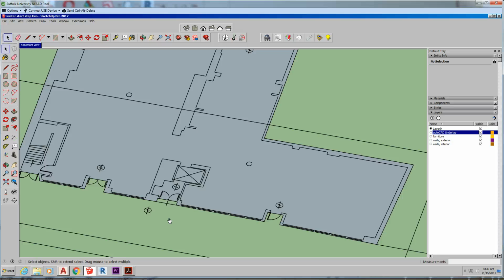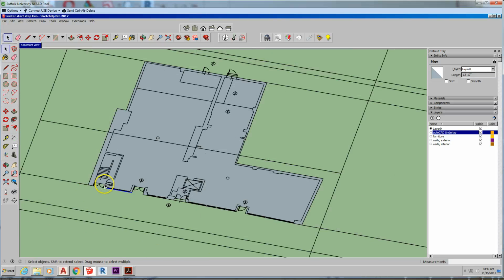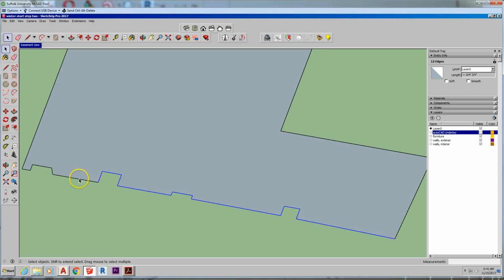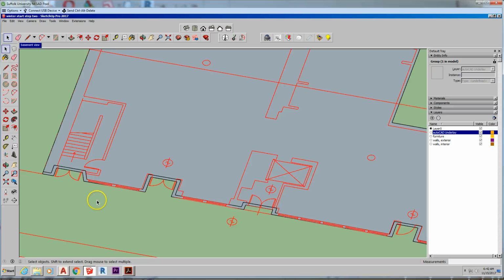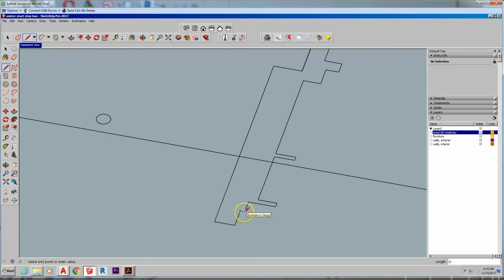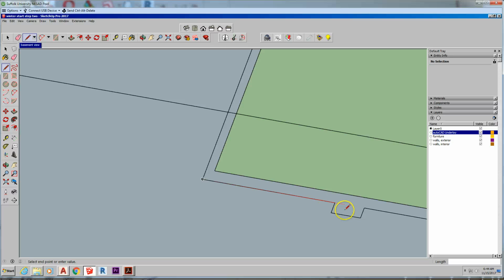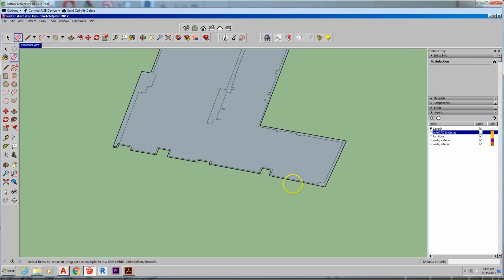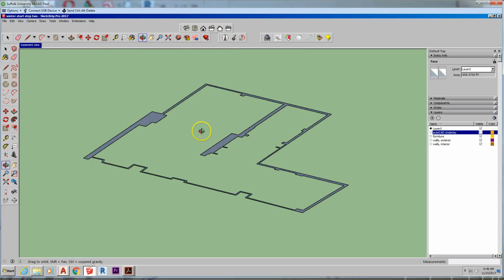winter place step 02